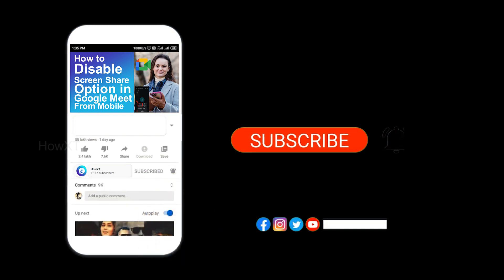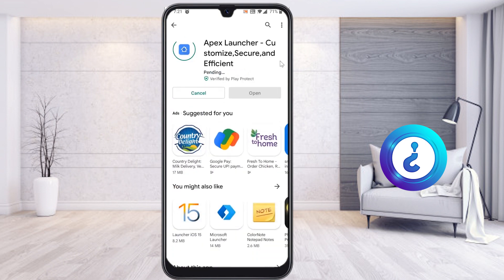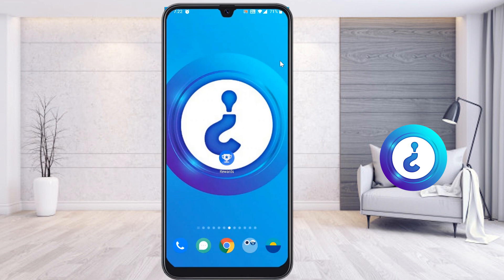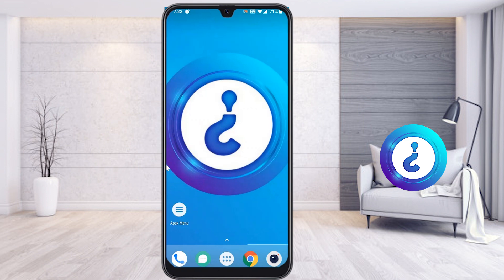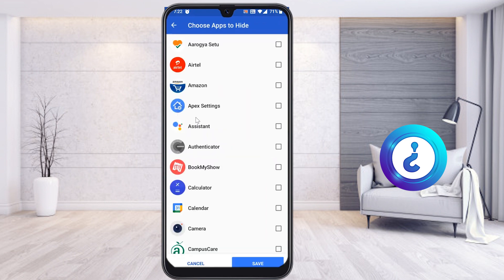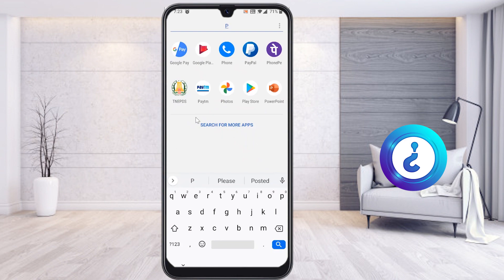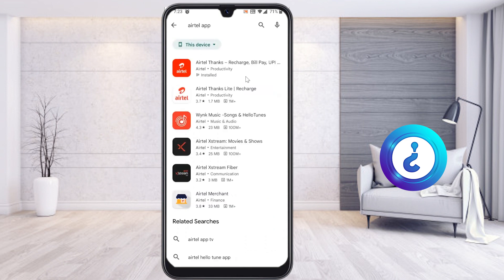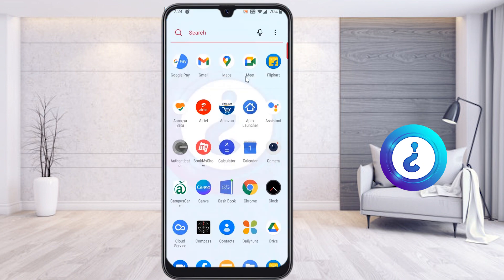How to hide app icon in android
This video tutorial will help you How to hide app icon in android

5 Zoom Screen Share Tips Every User Should Know